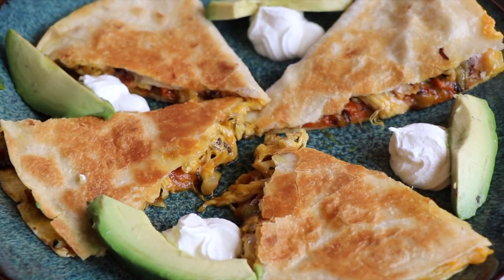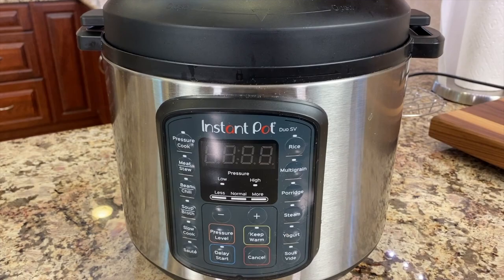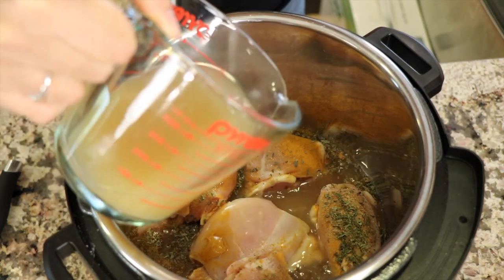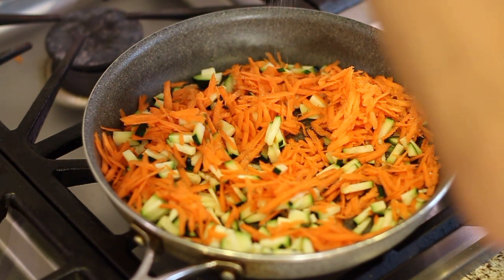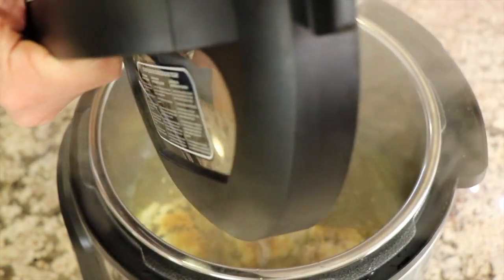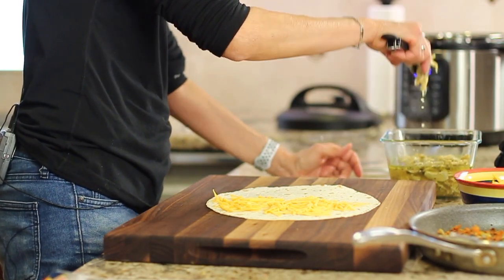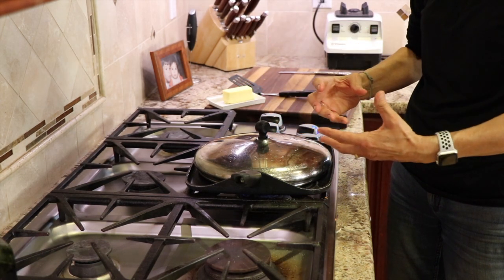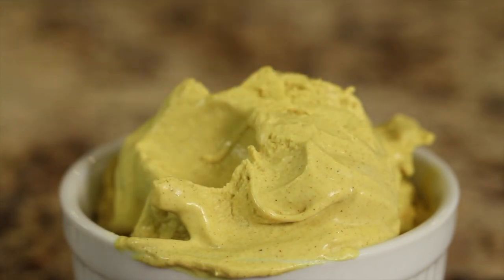EASY Curry Chicken QUESADILLA Recipe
Curry Chicken Quesadillas don't get any more delicious and simple to make. The chicken is so tender cooked in an instant pot pressure cooker but can also be made in a slow cooker or even a stockpot. We are quickly sauteing zucchini and carrots for that caramelized flavor that takes this quesadilla over the top.

Kitchen Tools I Like:
▶︎ Tortilla Warmer

▶︎ Wooden Spoons

▶︎ Vitamix 5200

▶︎ Cooling Racks

▶︎ Arrowroot Powder

▶︎ Taco Holders

This is the ultimate chicken quesadilla as the flavors are amazing. You've got the curry flavor in the chicken mixed with the caramelized flavor of the zucchini and carrots smothered in cheddar cheese. This is encased in a tortilla cooked to a buttery golden brown. It doesn't get any better than this.

Curry Chicken Quesadillas Recipe
Ingredients:
2 Flour Tortillas or gluten free tortillas
5 chicken thighs, boneless, skinless
1 cup chicken broth
½ tsp. Ground Turmeric
½ tsp. Ground cumin
½ tsp. Ground coriander
½ tsp. Garlic powder
1 tsp. Dried parsley
1 tsp. Dried basil
½ tsp. Salt
A few cracks of pepper
1 tbsp. Olive oil
2 zucchinis, organic, cut into ½ size pieces
2 carrots, organic, peeled and grated
1 lb of cheddar cheese, grated

Directions:
Place the chicken thighs along with the chicken broth, turmeric, cumin, coriander, garlic powder, dried basil, dried parsley, salt and pepper into the instant pot pressure cooker. Cook on the  pressure cook setting for 35 minutes.

When the chicken is done, release the pressure manually. I like to use a knife or wooden spoon to do this.

While the chicken is cooking, place the olive oil in a frying pan over medium high heat and add the zucchini and carrot. Season with a bit of salt. Cover the pan for 4 or 5 minutes. What you want is for that pan to get hot so the zucchini and carrot will caramelize and even get a bit browned to bring out some great flavor. Remove the lid and stir. This should take 10 minutes or so total cooking time. Set aside and keep warm.

When the chicken is done, shred with two forks. Now it’s time to assemble the quesadillas.

Take a flour tortilla and place a small amount of cheese on top to just cover the tortilla. Then using tongs or a slotted spoon, add a layer of chicken. Be sure to drain as much liquid as you can from the chicken  because you don’t want to make your quesadilla soggy.

Next add a layer of the zucchini and carrot and finish with another layer of cheese. The cheese will help hold everything together as it melts. This makes flipping the quesadilla much easier.

You can cook this in a frying pan over medium low heat. Add a pat of butter to the pan and spread it around. Then lay the quesadilla in the butter. I like to add just a bit more butter on top of the quesadilla. Cover with a lid or a piece of foil. Cook until the bottom tortilla turns a golden brown and then flip it over onto the other side. The quesadilla is done when the second side is golden brown and the cheese is melted. Cut into wedges and garnish with dollops of sour cream and slices of avocado if you wish. Enjoy!

Rockin Robin
P.S. Please help me spread the word about my channel.